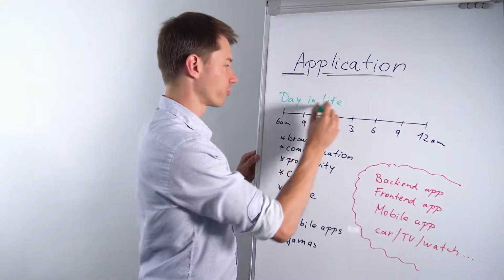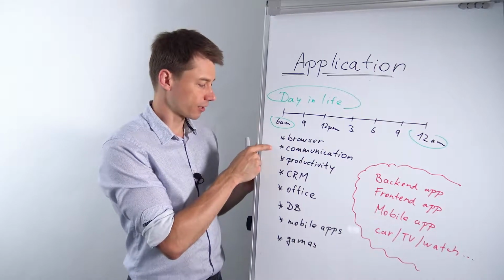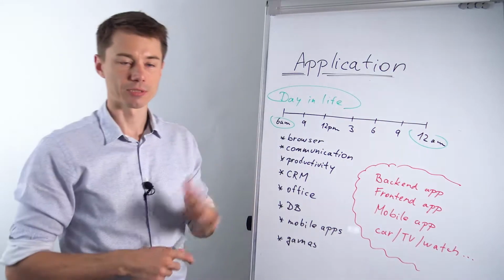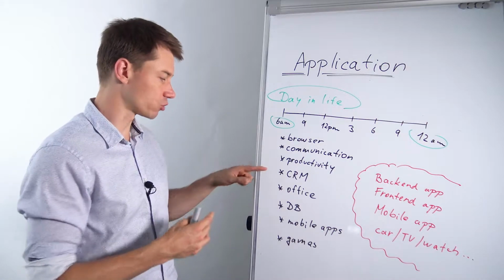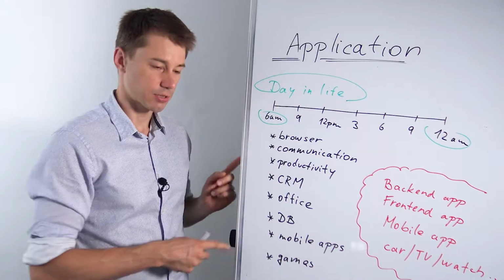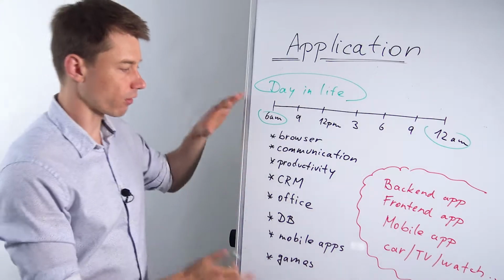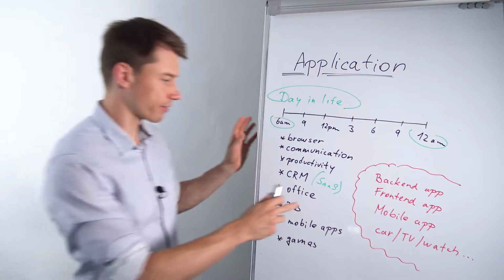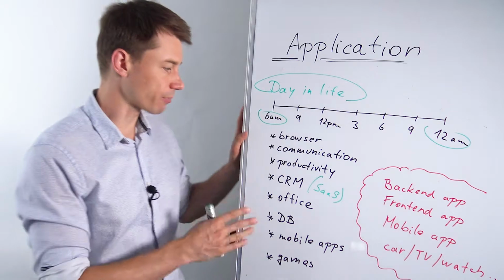What is a software application? 👀 (Explained for recruiters in IT)